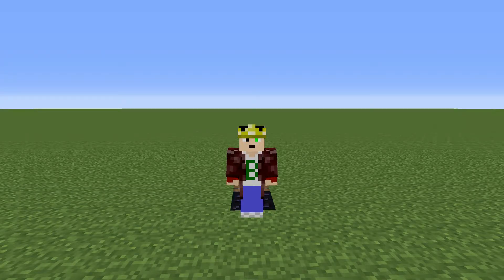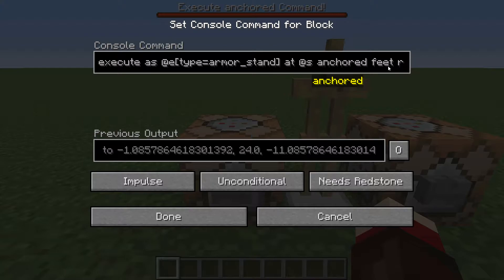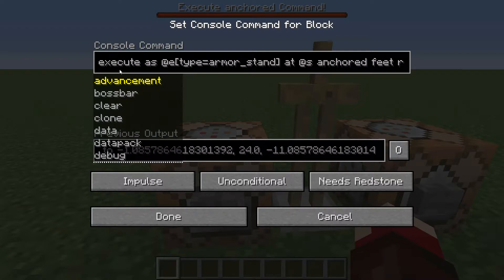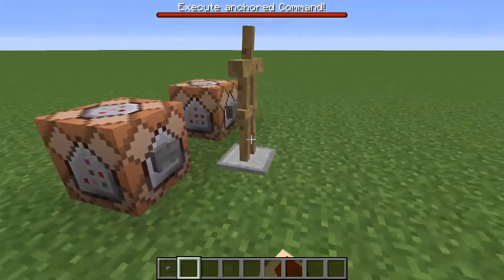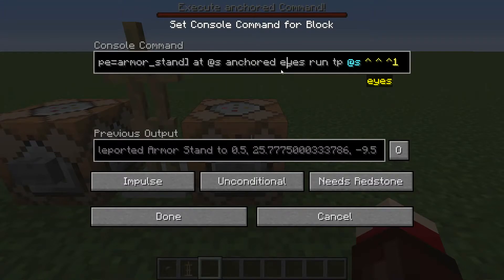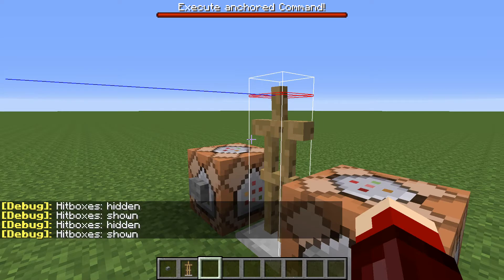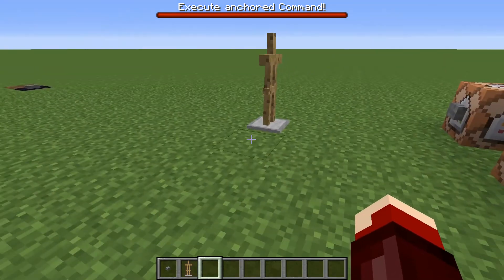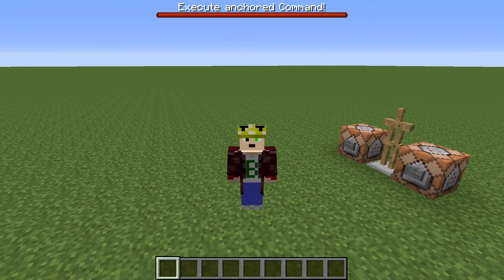How To Commands [Ep.8] | Execute anchored Command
Today I show you how to use the execute anchored command